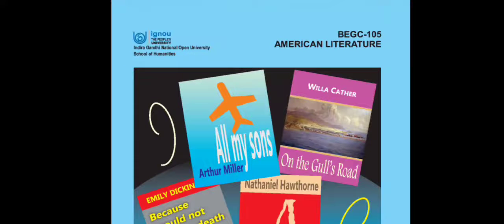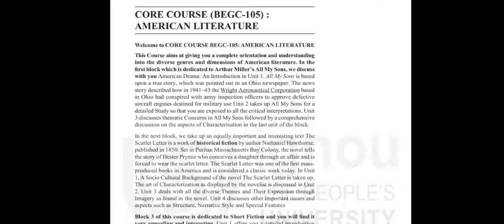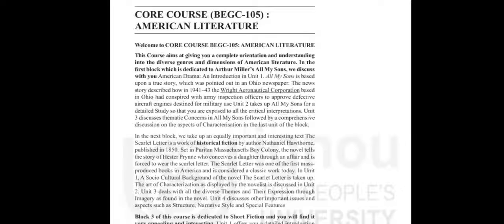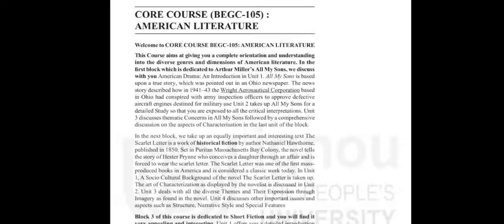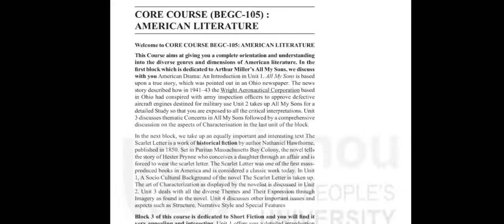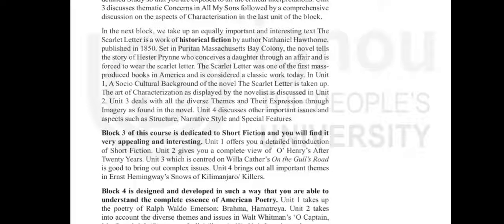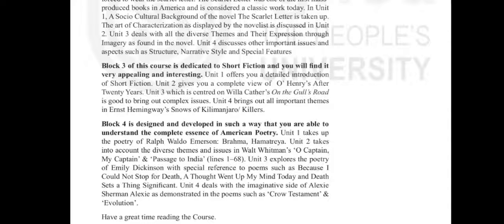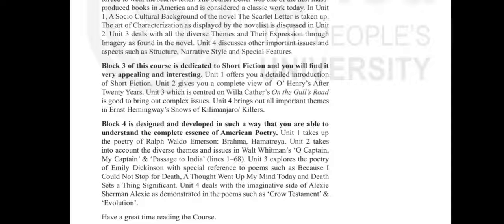BEGC 105 American Literature : Introduction | IGNOU മലയാളത്തിലുള്ള ക്‌ളാസ്സുകൾ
IGNOU
BEGC 105  American Literature : Introduction